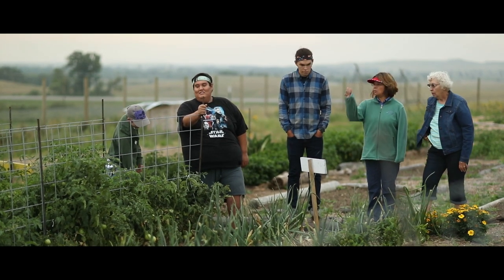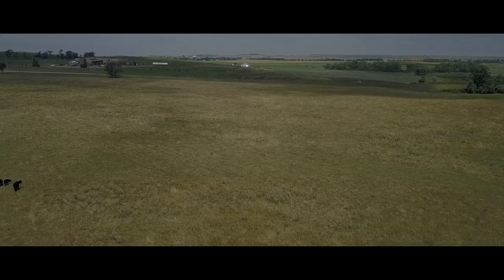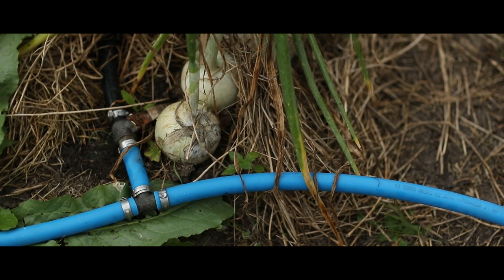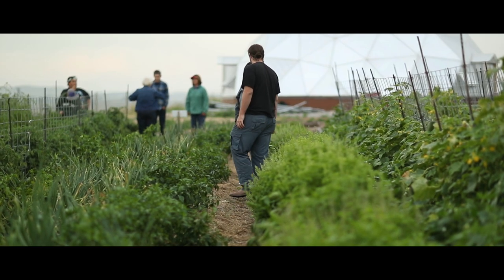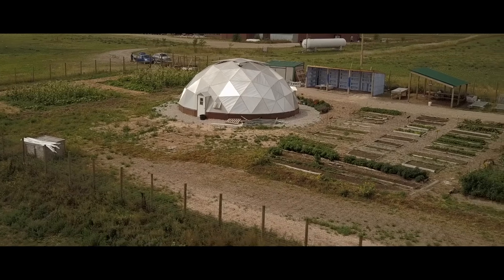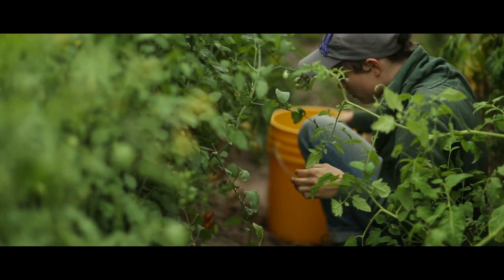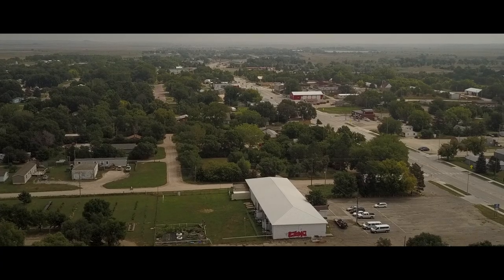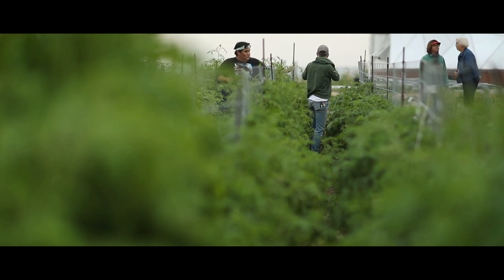Profiles in Soil Health: Keya Wakpala Garden Part 2 of 3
The REDCO Food Sovereignty Initiative started a local foods project to create a modern Lakota food system that supports Tribal sovereignty and can feed the Sicangu Lakota Oyate. Helping the soil to be healthy has been a challenge and the story tells of their success in improving the health of the soil.